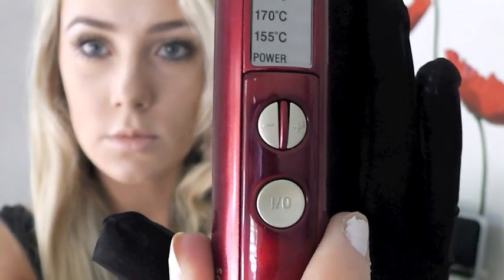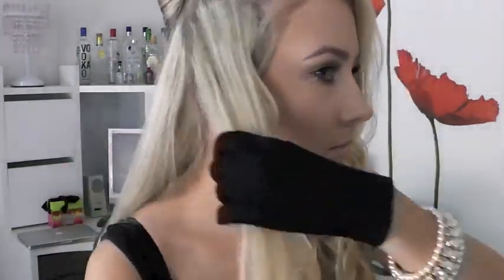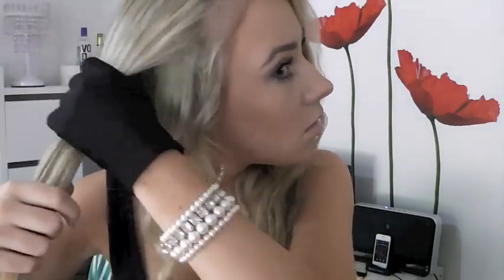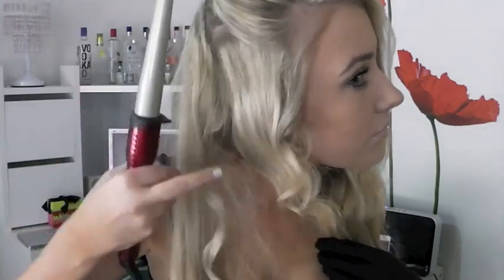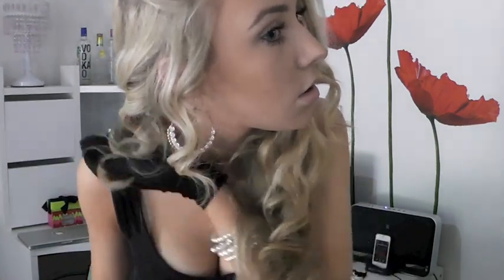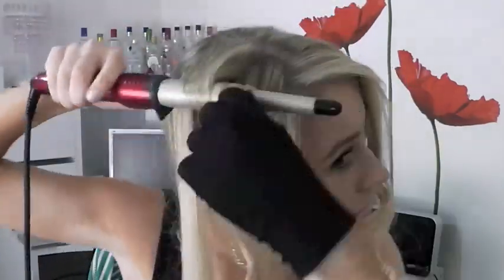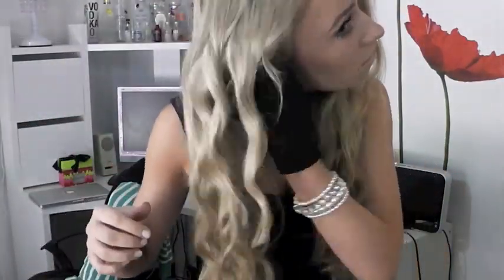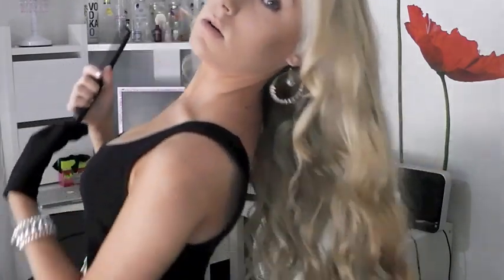HAIR TUTORIAL: beachy loose curls